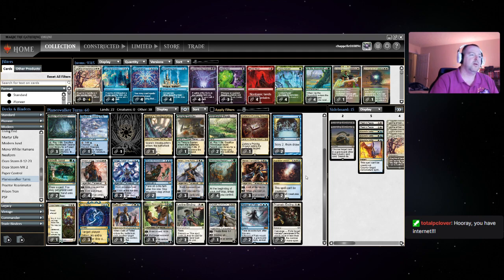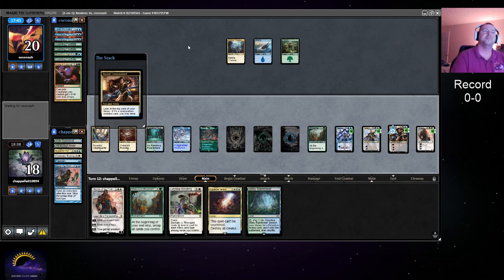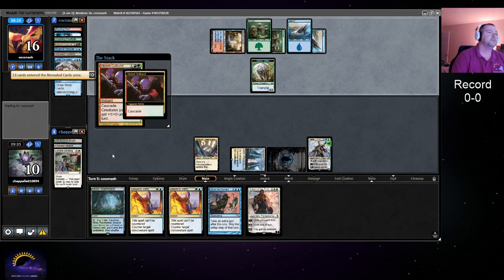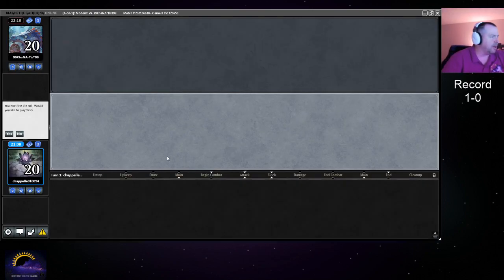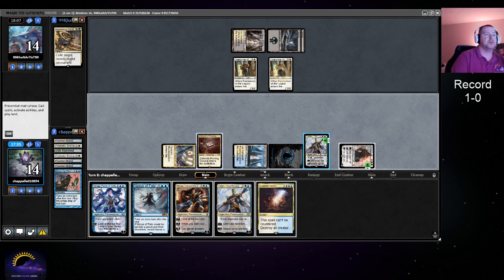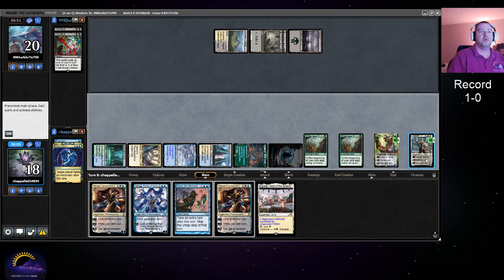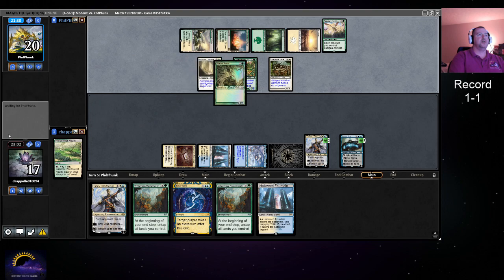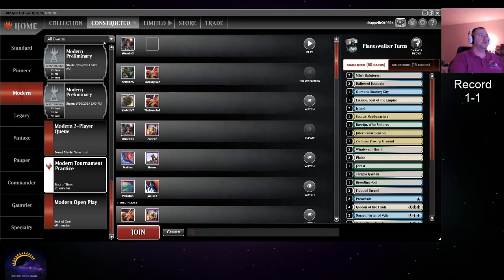Modern Season: 9/20 - Episode 2 - Infinite Turns with Infinite Walkers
Have you ever wanted to take all the turns and play all of your favorite planeswalkers in the same deck? Well, check out this deck as tonight we try to do that very thing!! Thanks, BL